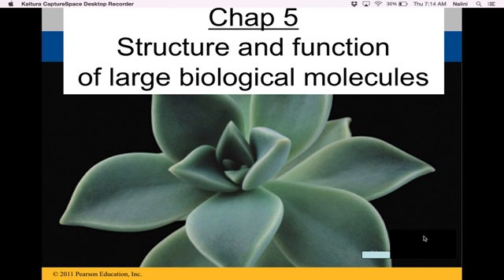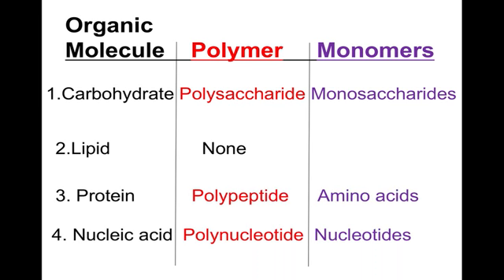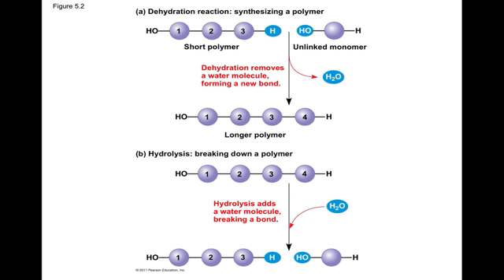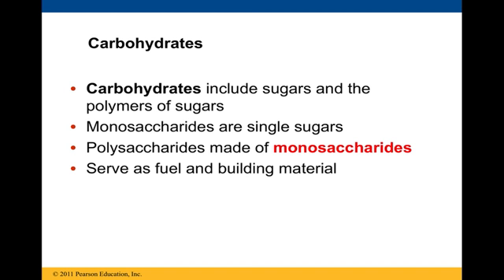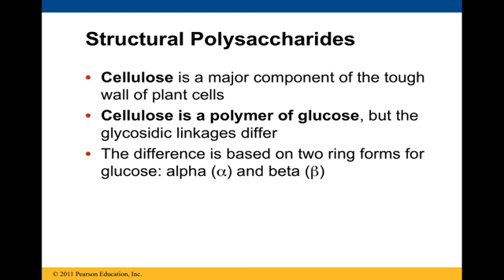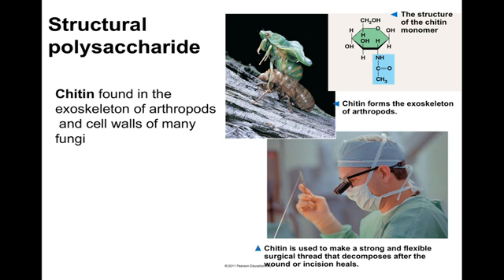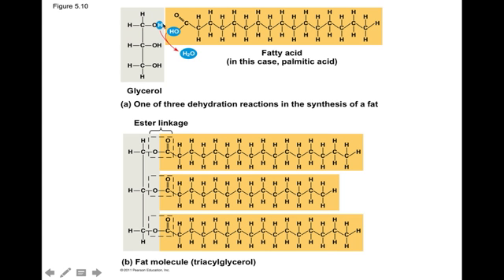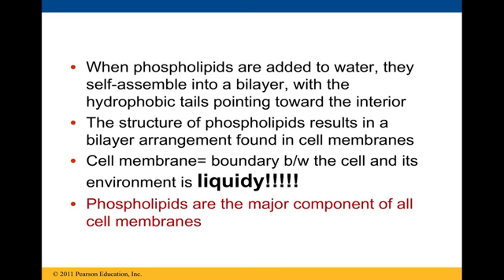Chapter 5 part 1 Structure & Function of biological molecules by Professor Odapalli